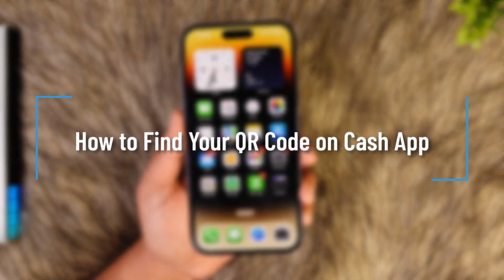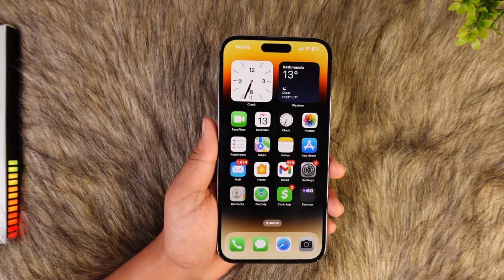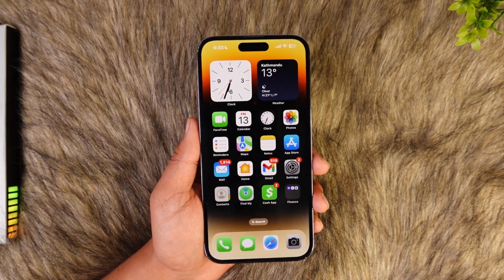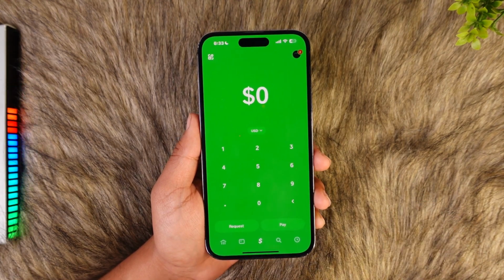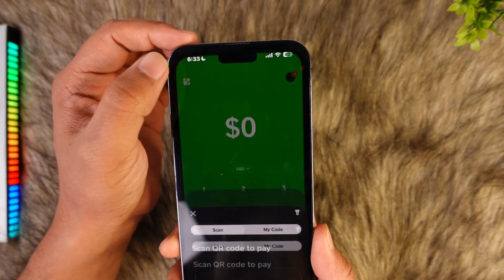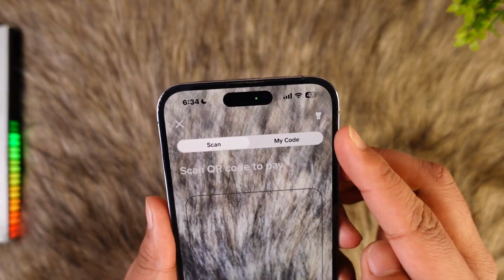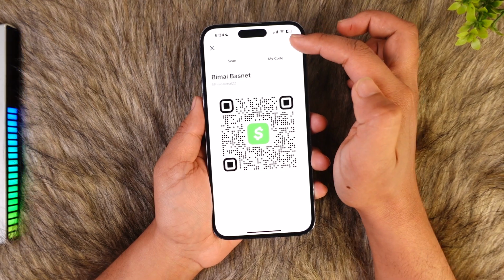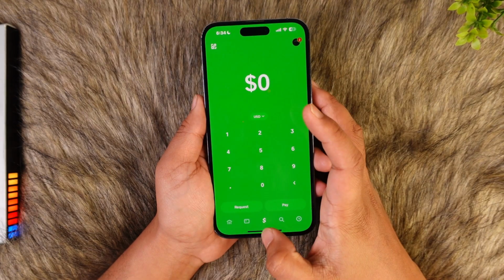How to Find Your QR Code on Cash App | QR for Payments !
To find your Cash App QR code, which works like your $Cashtag for receiving payments, follow these simple steps.

Start by opening the **Cash App** on your mobile device. By default, the app opens on the main screen where you can send or receive money. Look carefully at the **top-left corner** of the screen, where you’ll see a small **QR code scanner icon**. Tap on this icon to proceed.

When you tap on the QR code icon, the app will initially take you to a **scanner page**, which allows you to scan someone else’s QR code. Since you want to view your own QR code, tap on the option labeled **“My Code”** on the same screen. This will switch to display your personal Cash App QR code.

Your QR code is now visible, and anyone can scan it to send you money directly. To share it, tap on the **share icon** located near the QR code. You’ll be able to send your QR code link to others via WhatsApp, Instagram, email, or any messaging platform of your choice. You can also save it as an image and print it out to display in a store or anywhere else.

Using a QR code makes it much easier for others to pay you without needing to type your $Cashtag manually. It’s a convenient option for businesses, freelancers, or anyone who wants quick and seamless transactions.

Finding and sharing your Cash App QR code is an easy way to receive payments efficiently.

Timestamps:
0:00 Introduction
0:05 Opening Cash App and finding the QR code icon
0:20 Switching to “My Code”
0:30 Displaying your personal QR code
0:44 Sharing your QR code with others
0:55 Final tips and conclusion